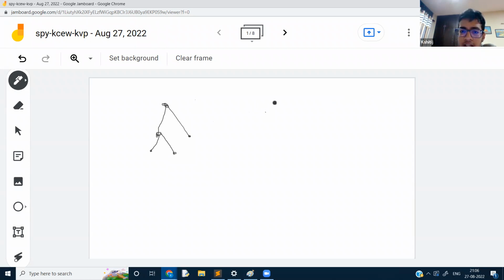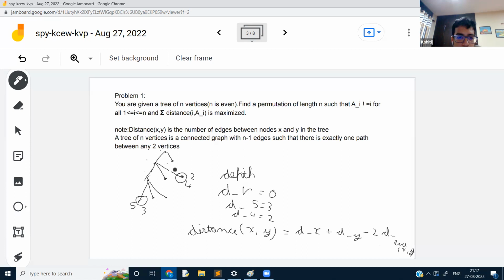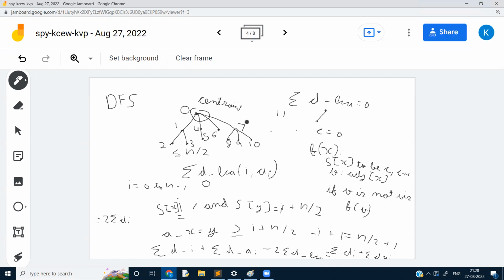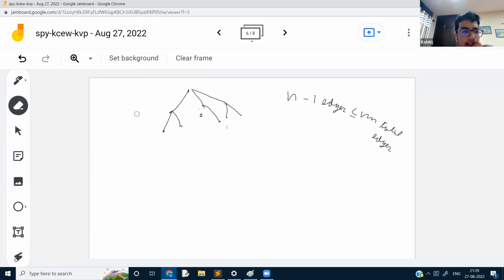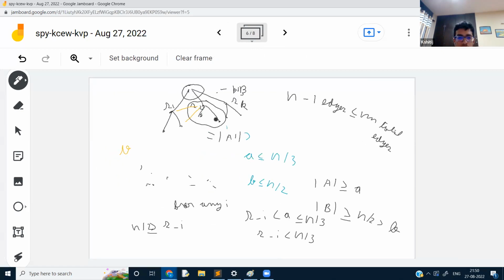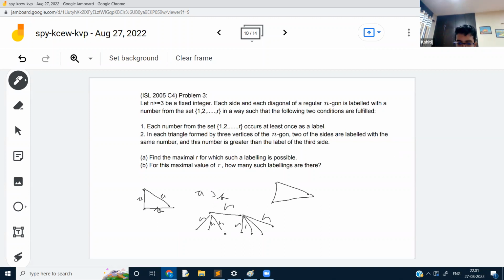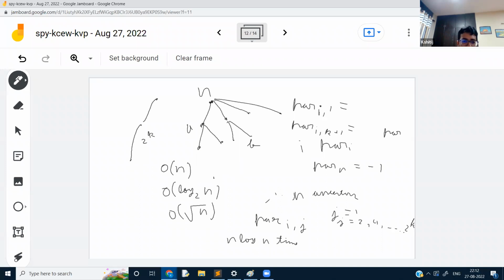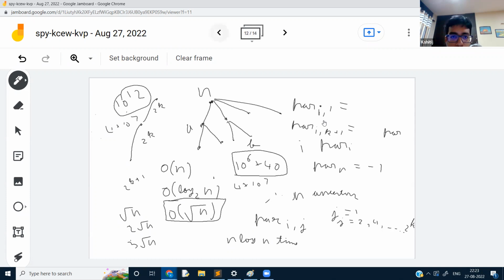Algorithms and Graph Theory by Kshitij Sodani - Unofficial IMOTC 2022